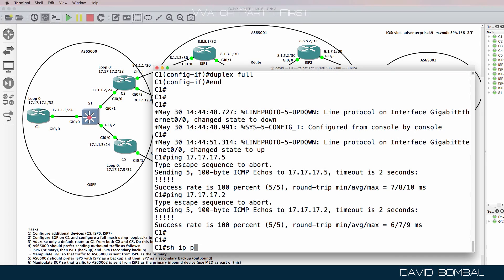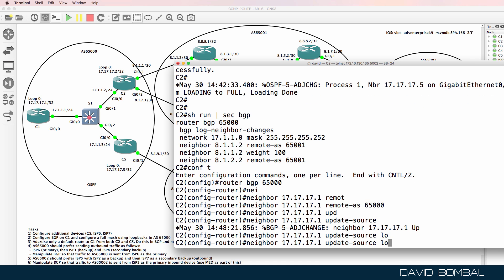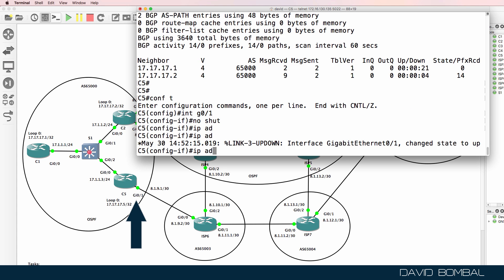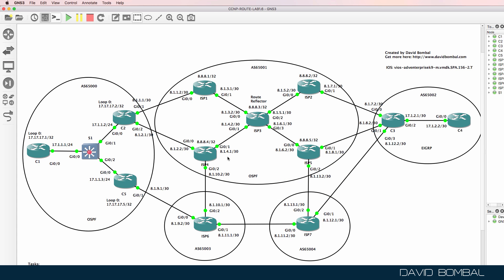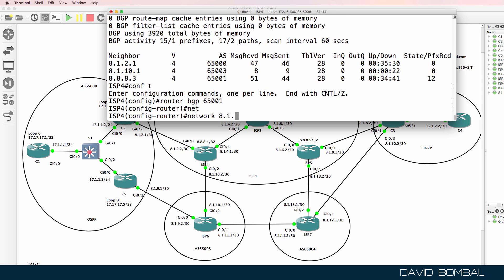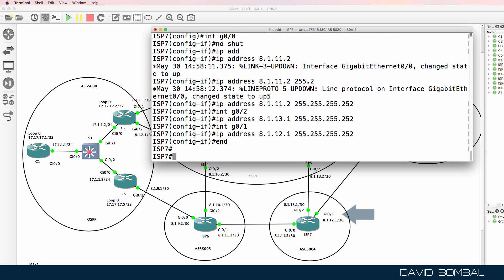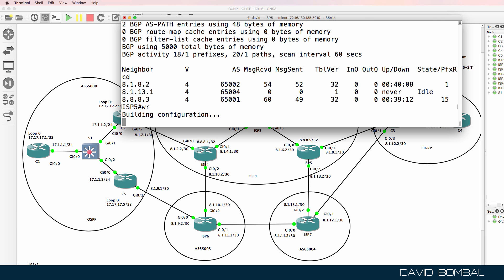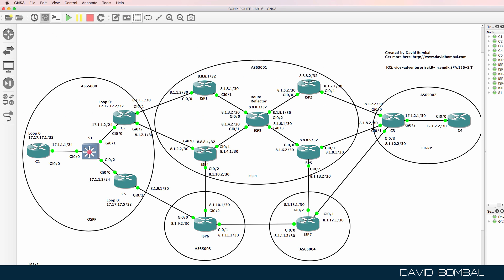Large Scale BGP and route manipulation lab: GNS3 CCNP Lab 1.6: Answers Part 2: Core BGP config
Border Gateway Protocol (BGP) is a standardized exterior gateway protocol designed to exchange routing and reachability information among autonomous systems (AS) on the Internet. The protocol is classified as a path vector protocol. The Border Gateway Protocol makes routing decisions based on paths, network policies, or rule-sets configured by a network administrator and is involved in making core routing decisions.

BGP neighbors, called peers, are established by manual configuration between routers to create a TCP session on port 179. A BGP speaker sends 19-byte keep-alive messages every 60 seconds to maintain the connection. Among routing protocols, BGP is unique in using TCP as its transport protocol.

When BGP runs between two peers in the same autonomous system (AS), it is referred to as Internal BGP (iBGP or Interior Border Gateway Protocol). When it runs between different autonomous systems, it is called External BGP (eBGP or Exterior Border Gateway Protocol). Routers on the boundary of one AS exchanging information with another AS are called border or edge routers or simply eBGP peers and are typically connected directly, while iBGP peers can be interconnected through other intermediate routers. Other deployment topologies are also possible, such as running eBGP peering inside a VPN tunnel, allowing two remote sites to exchange routing information in a secure and isolated manner. The main difference between iBGP and eBGP peering is in the way routes that were received from one peer are propagated to other peers. For instance, new routes learned from an eBGP peer are typically redistributed to all iBGP peers as well as all other eBGP peers (if transit mode is enabled on the router). However, if new routes are learned on an iBGP peering, then they are re-advertised only to all eBGP peers. These route-propagation rules effectively require that all iBGP peers inside an AS are interconnected in a full mesh.

How routes are propagated can be controlled in detail via the route-maps mechanism. This mechanism consists of a set of rules. Each rule describes, for routes matching some given criteria, what action should be taken. The action could be to drop the route, or it could be to modify some attributes of the route before inserting it in the routing table.